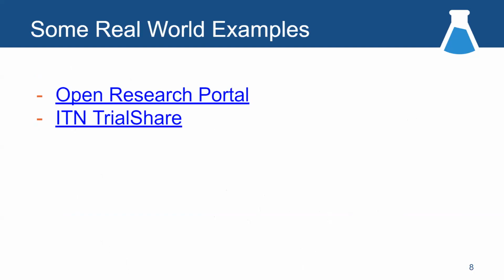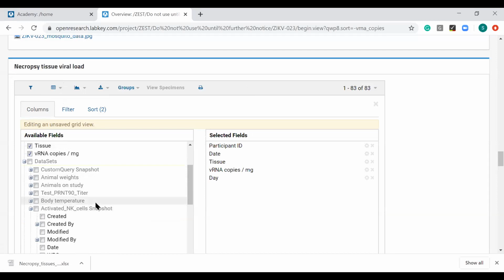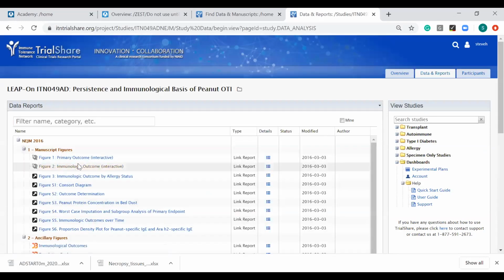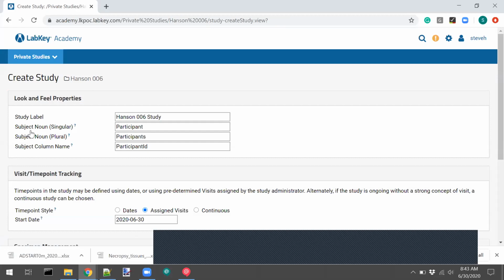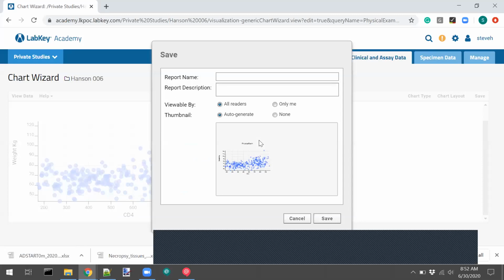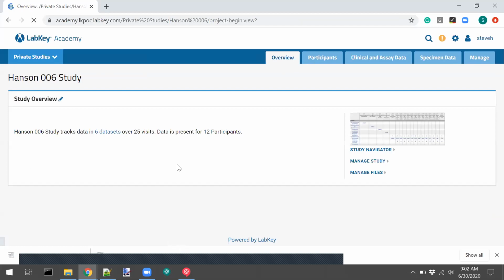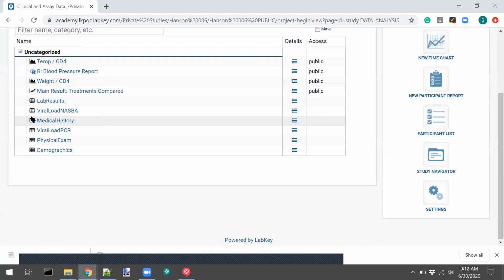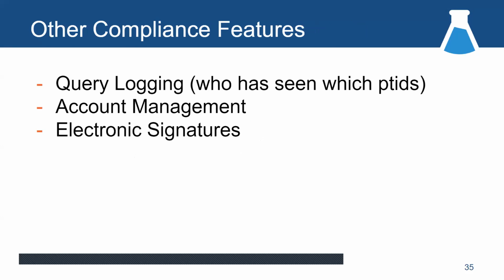LabKey Academy: LabKey Server for Research Studies